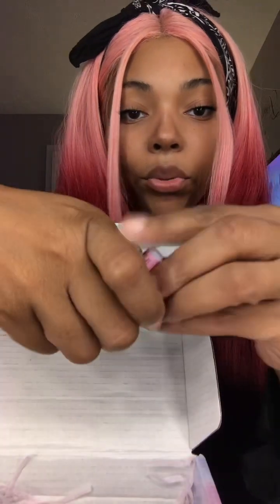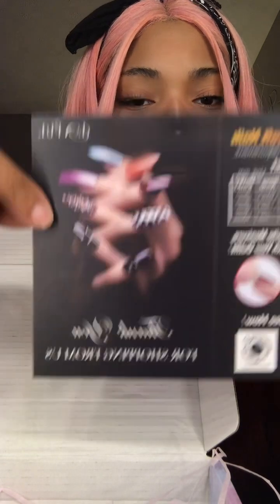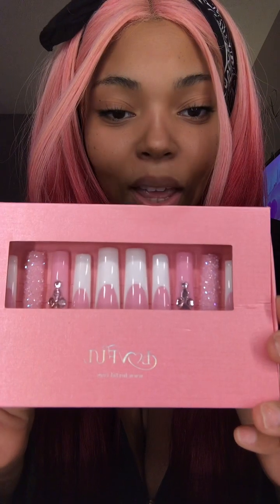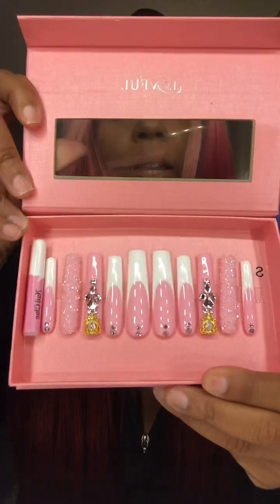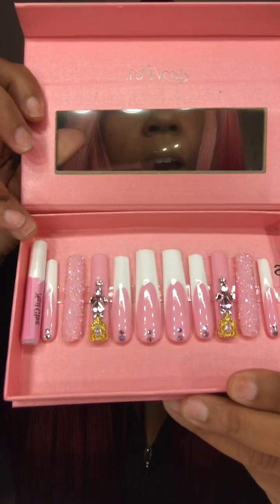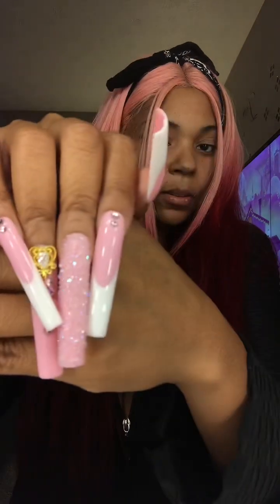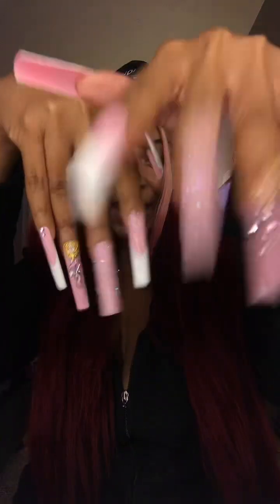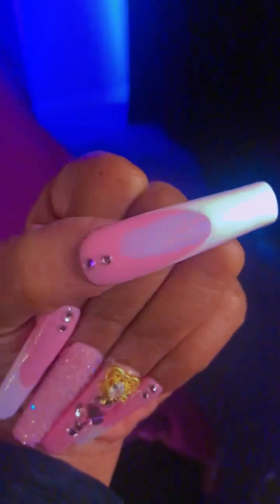Luxury Press On Nails 💅 Affordable Nails😍💖nails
Get money off with my cupon code:NANA